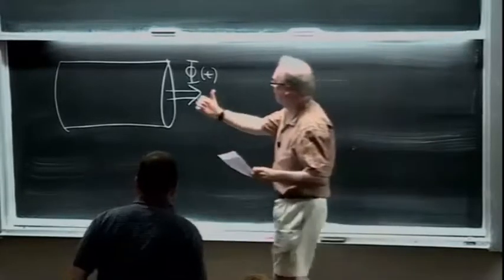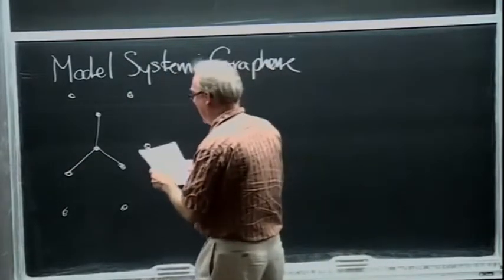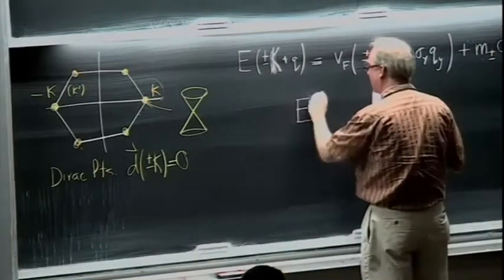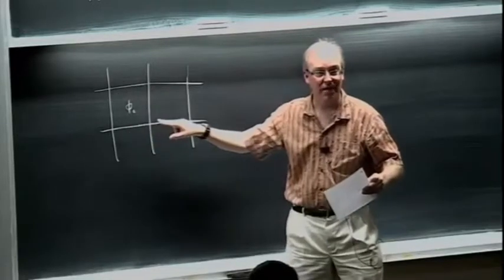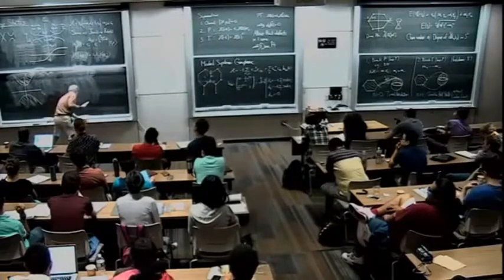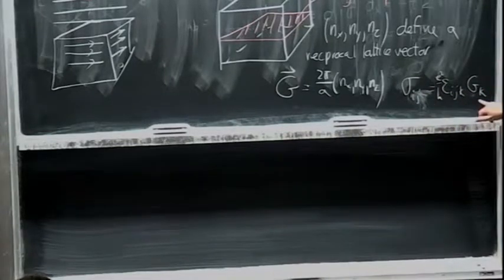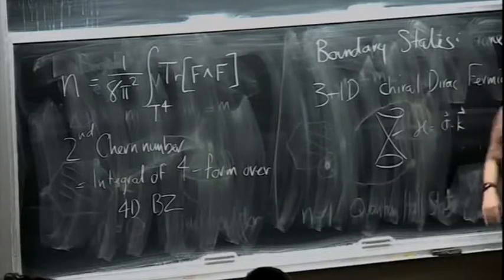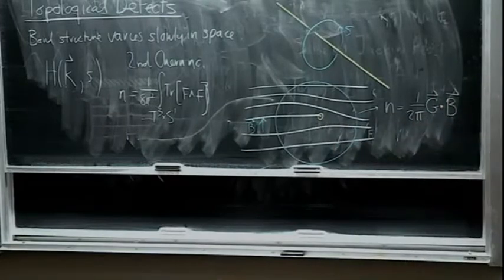Topological insulators 3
Kane C. University of Pennsylvania